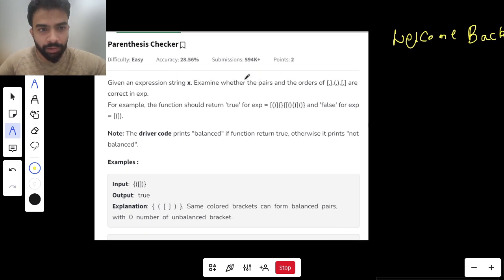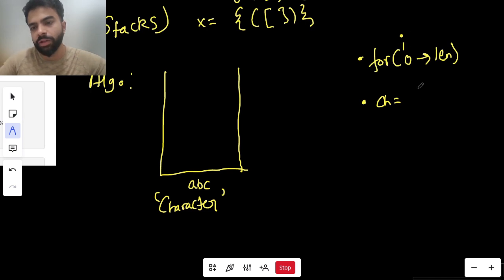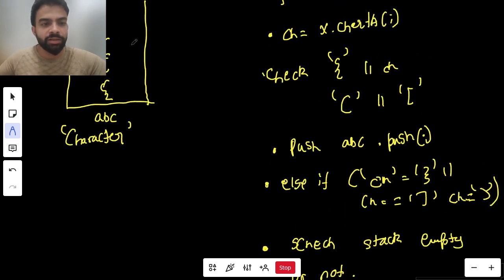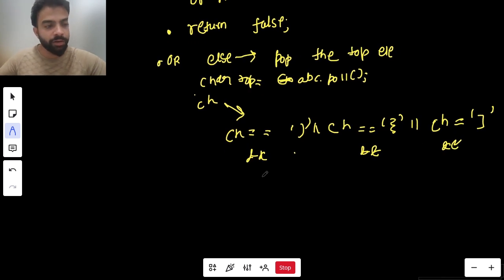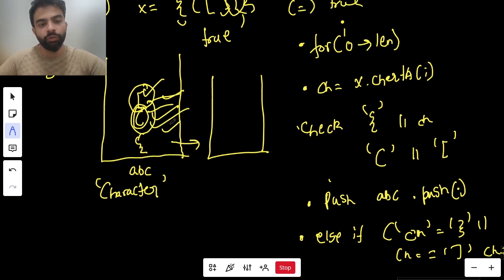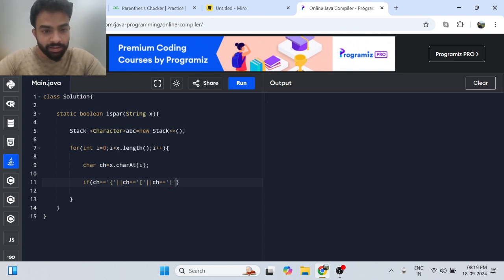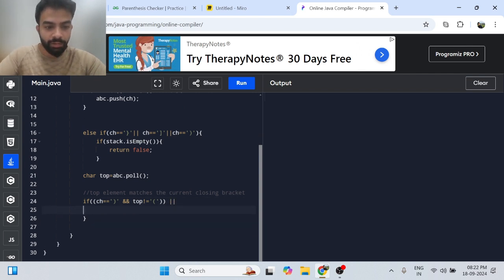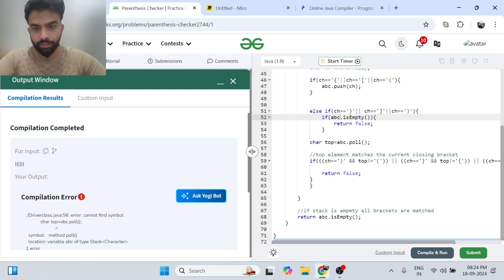#179 Parenthesis Checker |Stacks |Strings